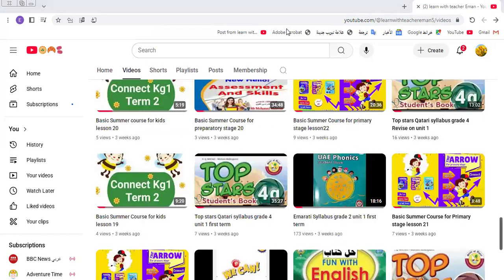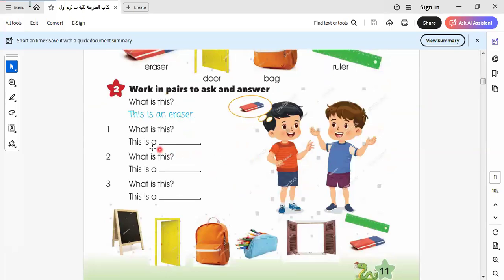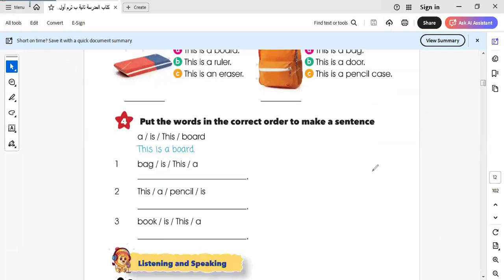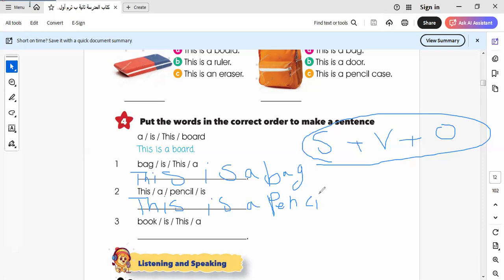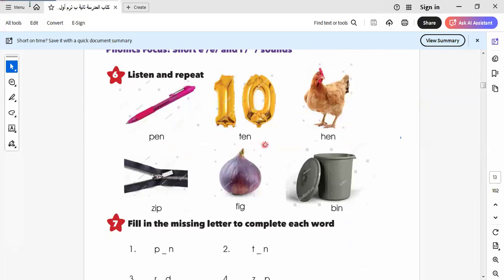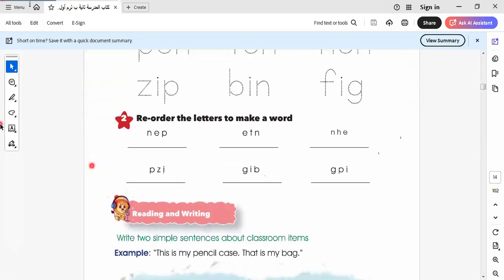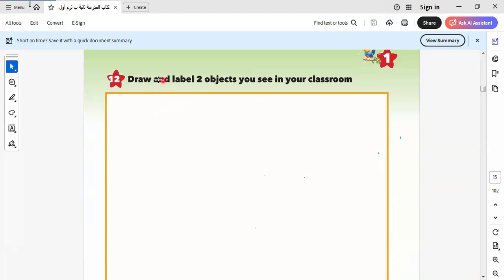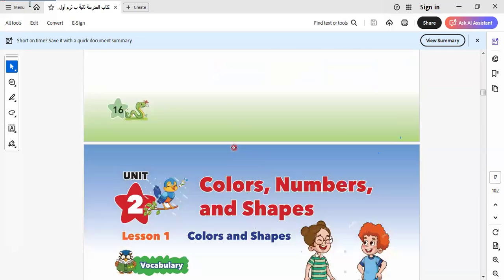English grade 2 New Egyptian syllabus unit 1 lessons 3,4